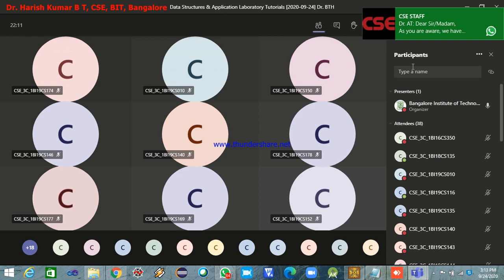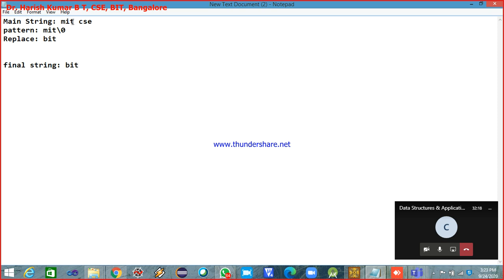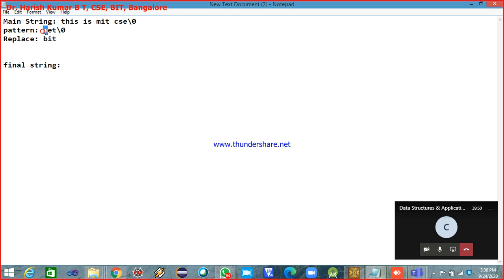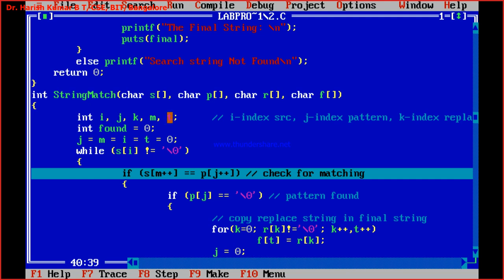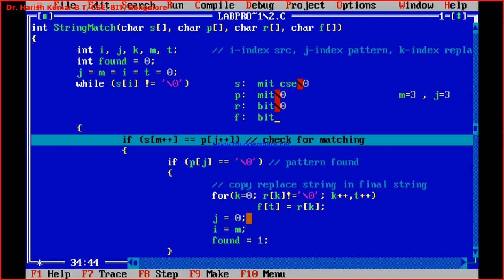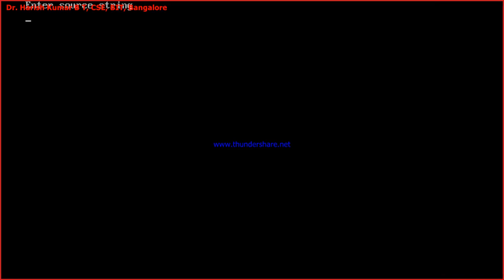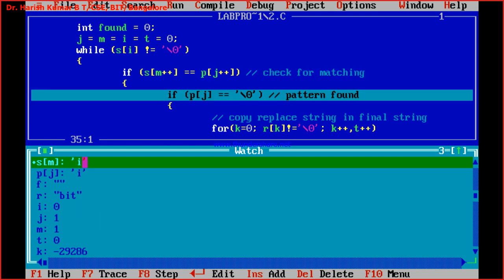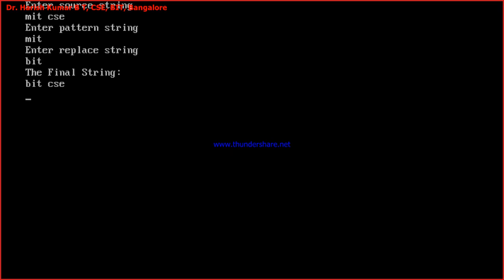DSA Class 19 Lab Program 2 on Strings 2020-09-24